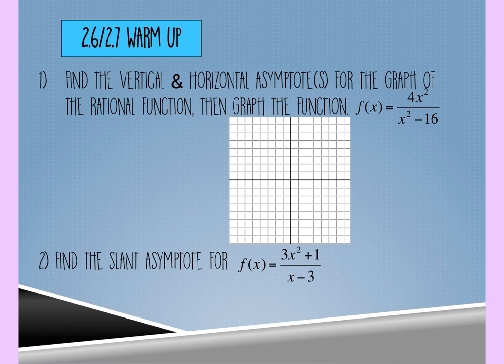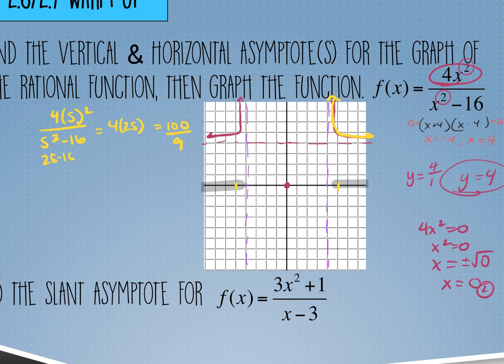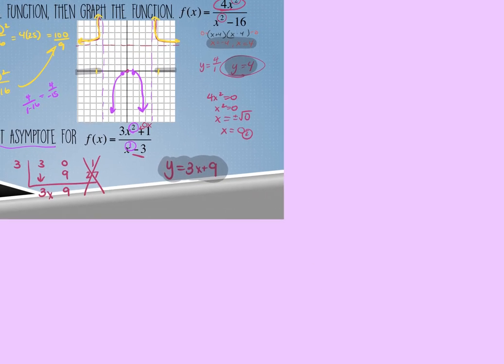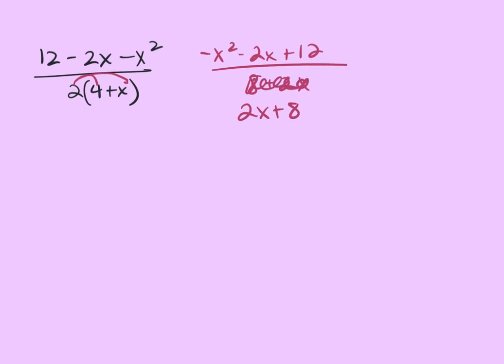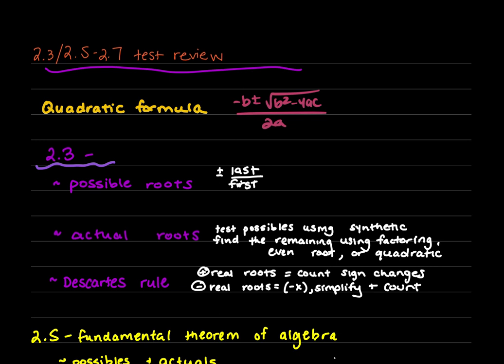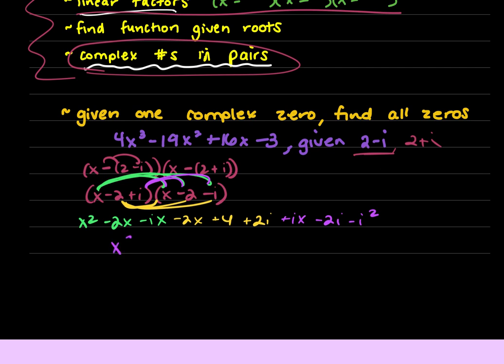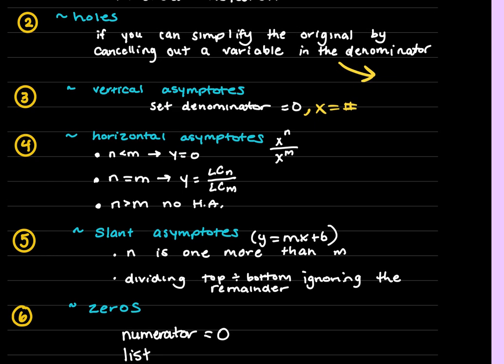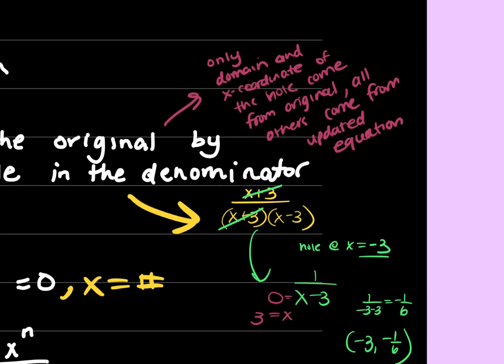10.4_PHA 2.6&7 warm up